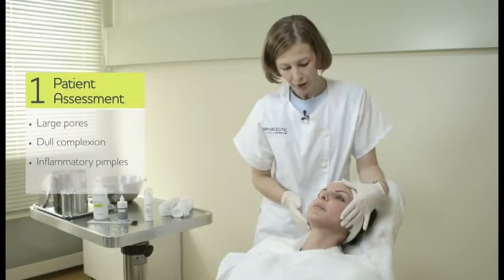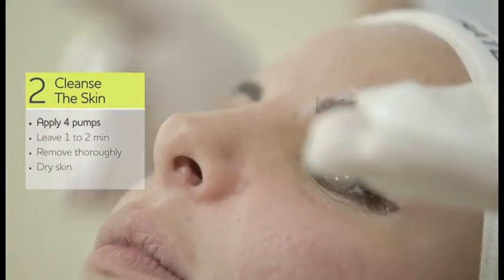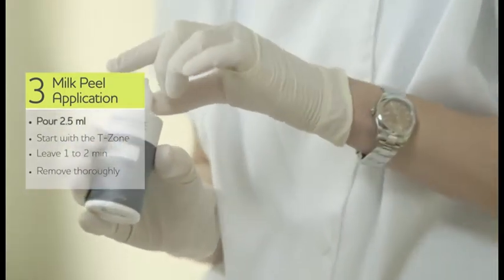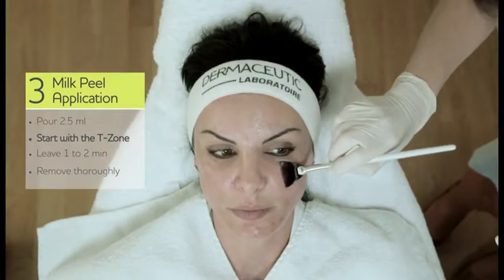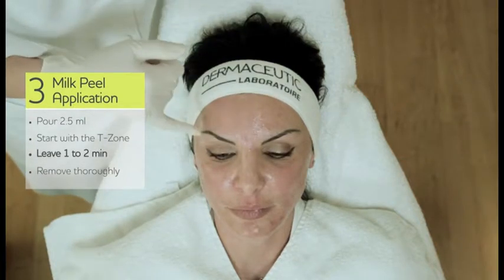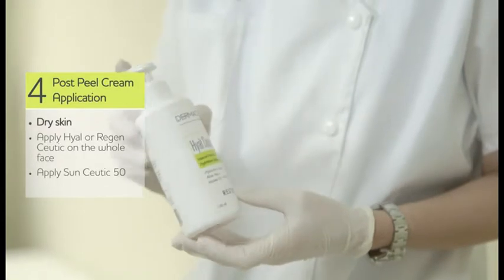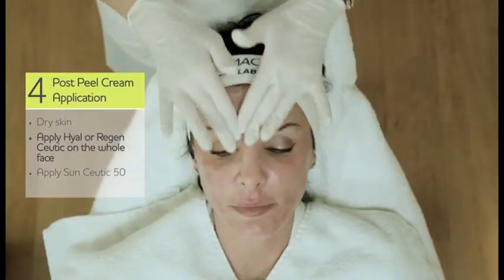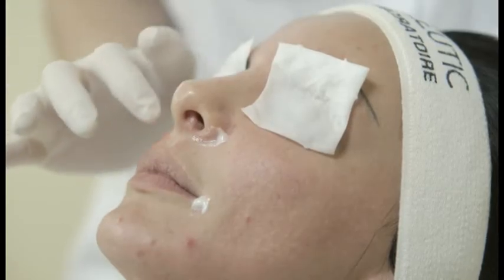Dermaceutic - Milk Peel